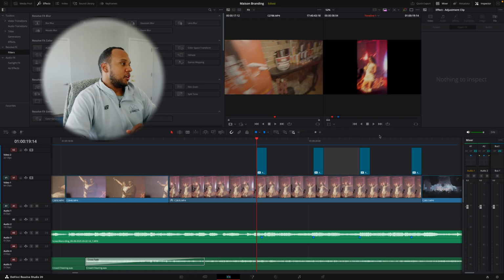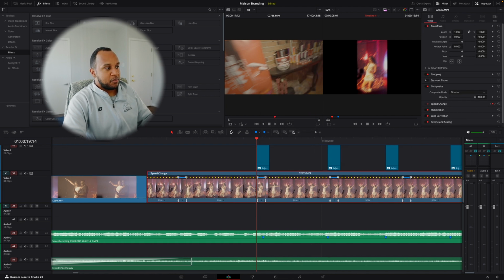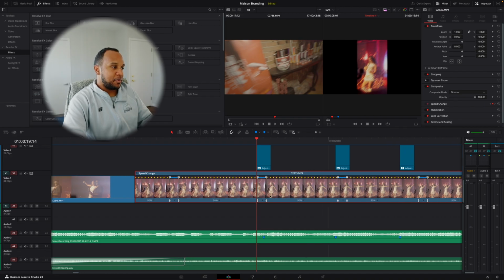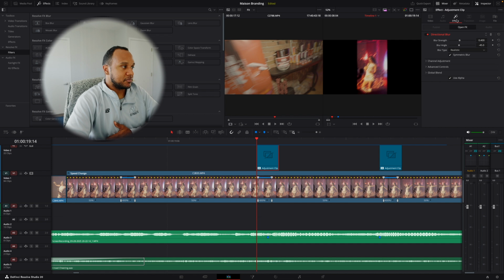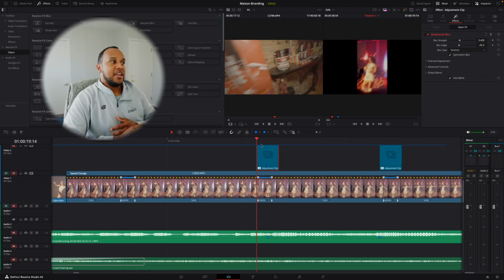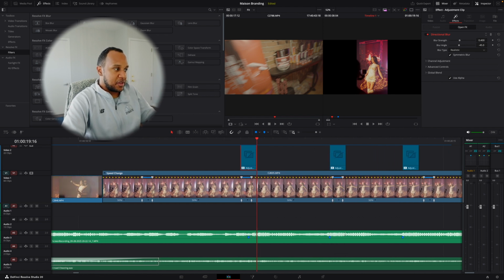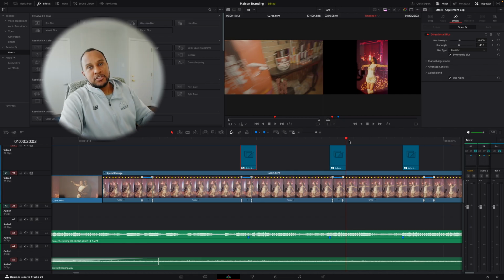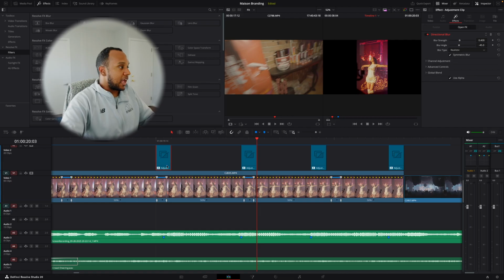How to make a hit effect in Davinci resolve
How to make a hit effect in Davinci resolve...with a simple adjustment layer